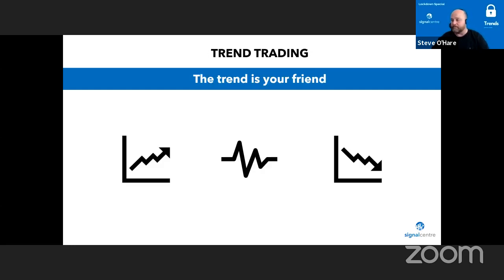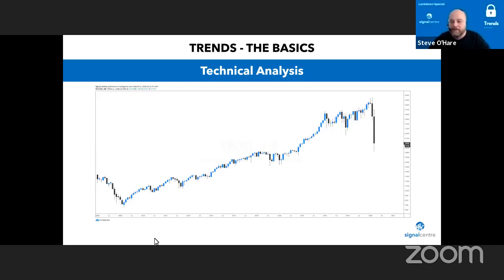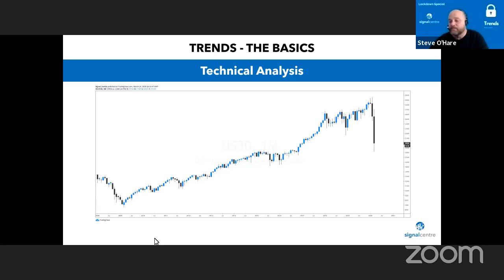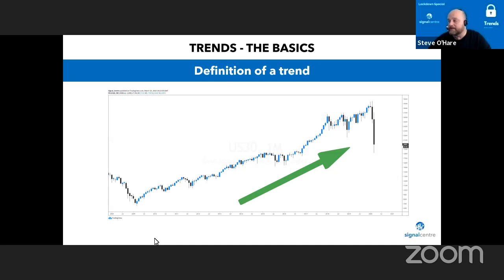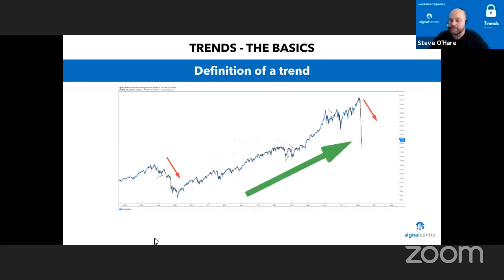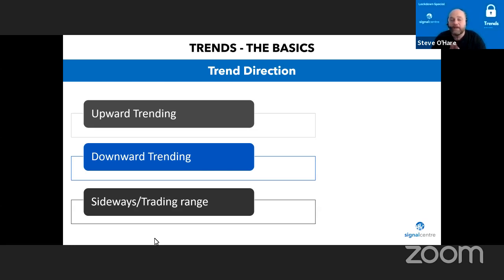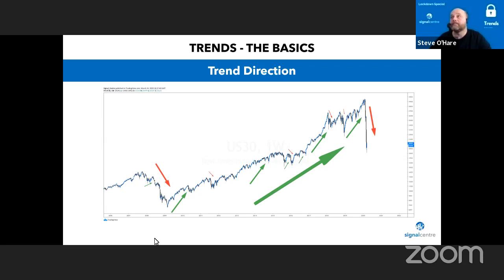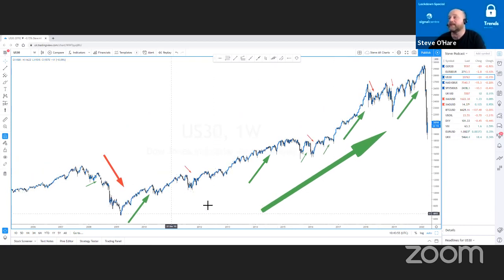Trends - Steve O'Hare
Signal Centre Director Steve O'Hare runs basic trend identification skills using technical analysis.

Steve’s trading career has spanned over 30 years’ starting on the Baltic Exchange trading commodities before moving on to LIFFE and the financial markets.